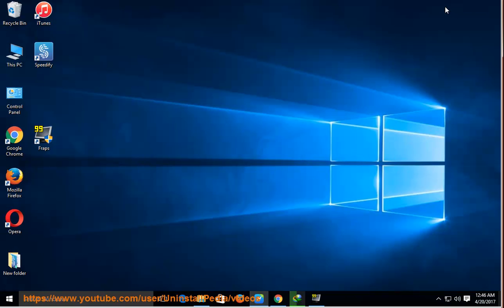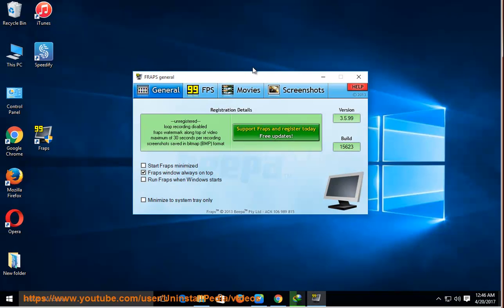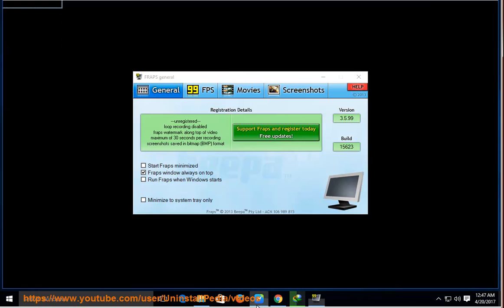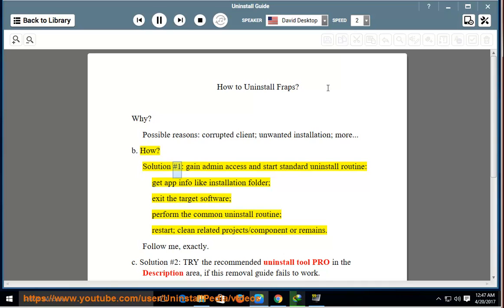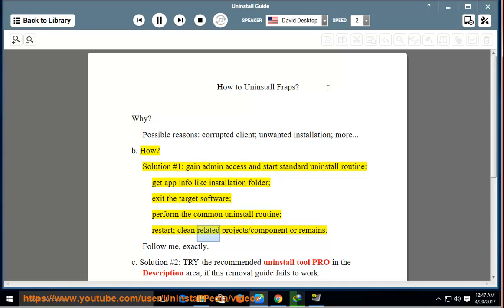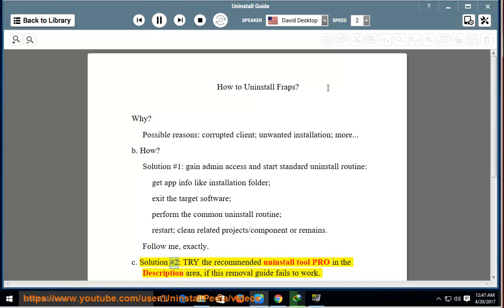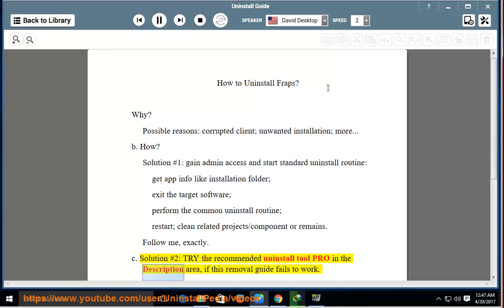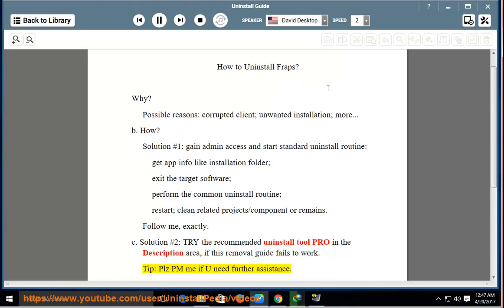Uninstall Fraps 3 in Windows 10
Task: Uninstall Fraps 3
Info: This top uninstall tool@ allows U to get the job done efficiently, troubleshoot PUP issues faster and accelerate your computer performance for free!